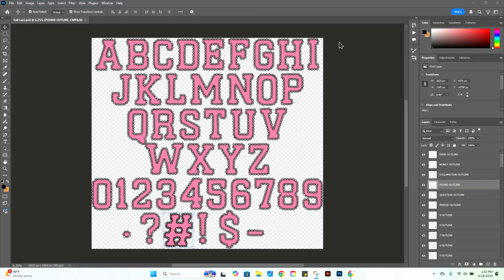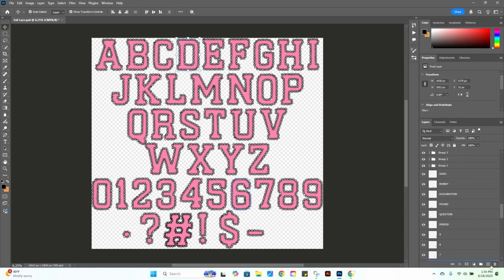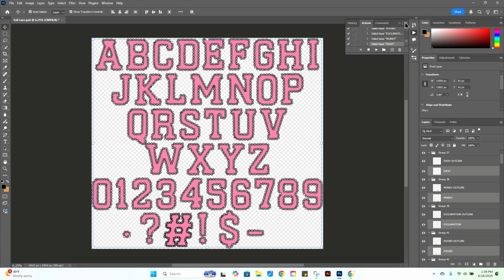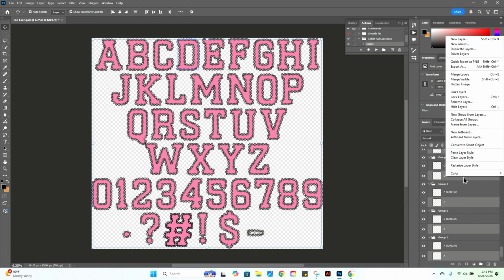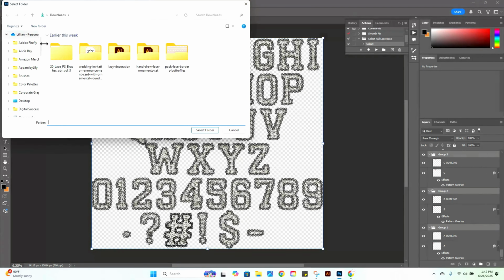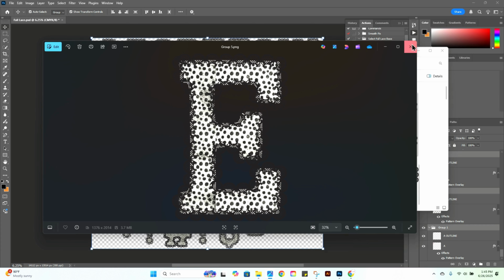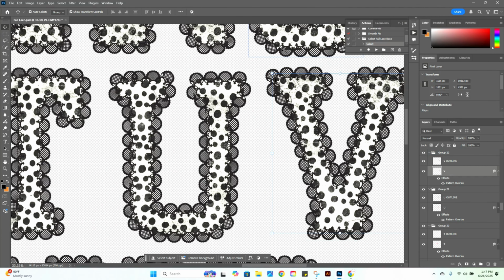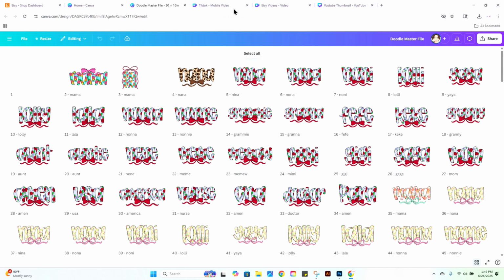Make Alpha Sets in Minutes! | Quick Bulk Edit Tutorial with Semi-Exclusive Alphas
🎨 Ready to speed up your alpha set workflow? In this video, I show you how I quickly create alpha sets using my semi-exclusive alpha designs that I sell on Etsy. Learn how to use Photoshop with actions and bulk edits to create professional alpha sets fast—perfect for clipart, PNGs, and digital products!